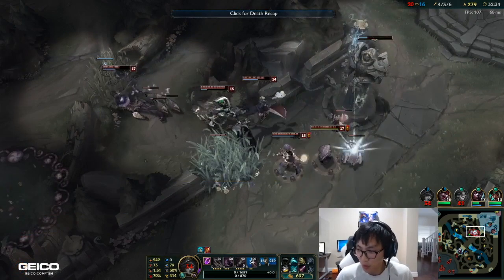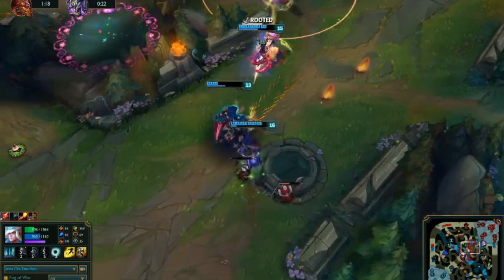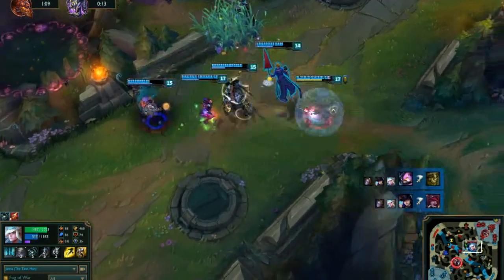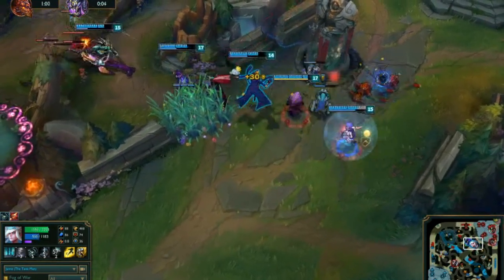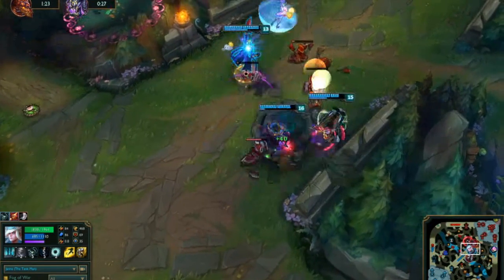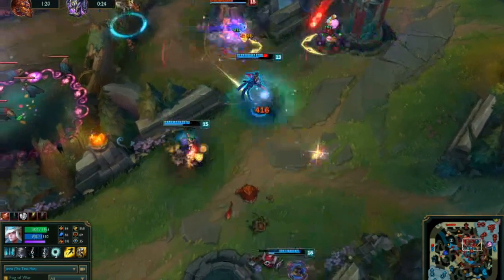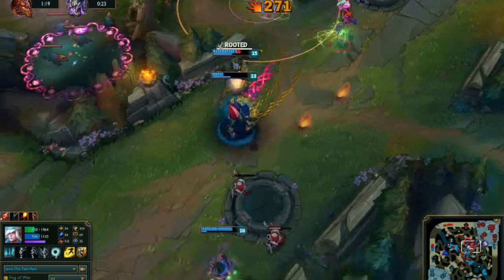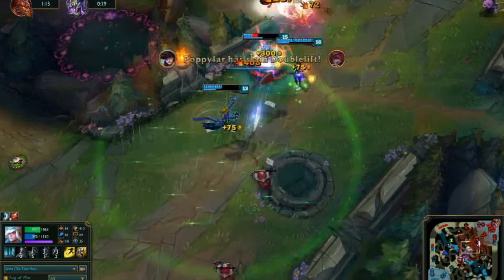Janna maximizing shielding/healing